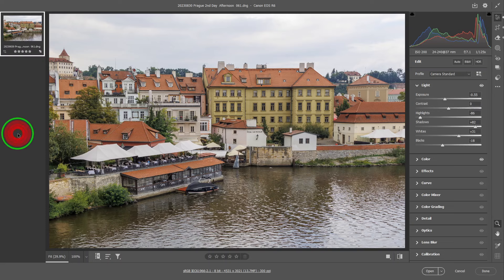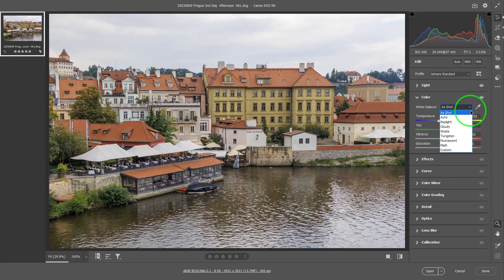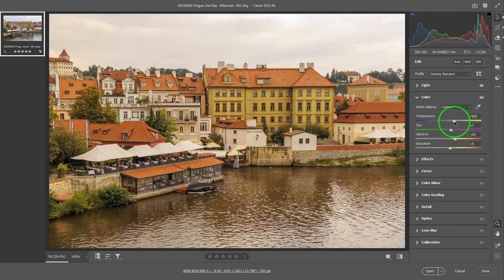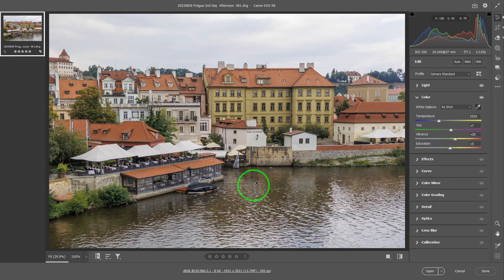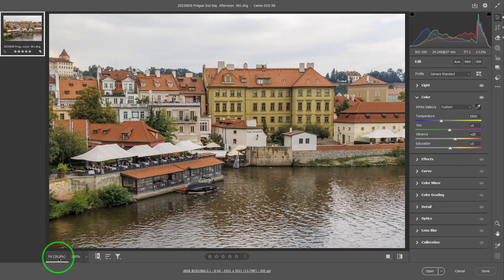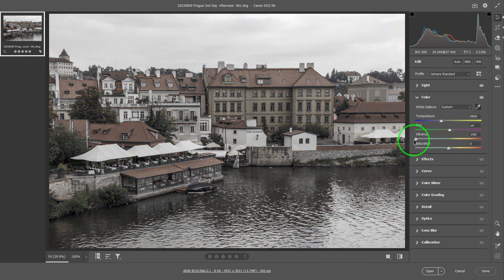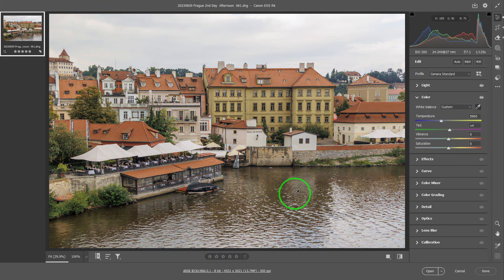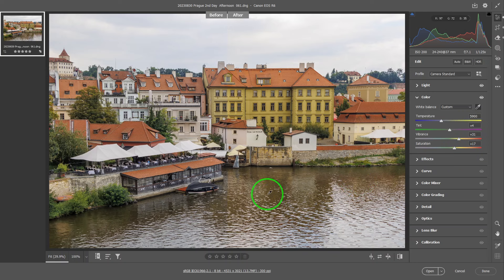ACR Color Panel Edit - in Adobe Camera RAW (v. 16.4)